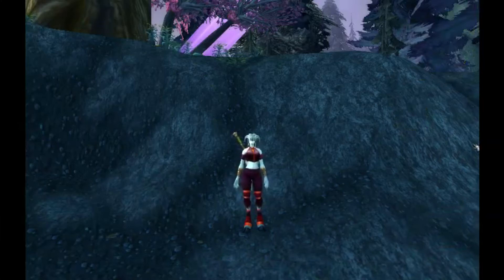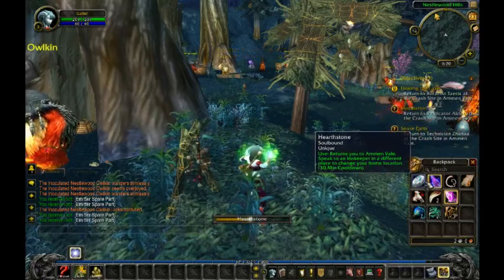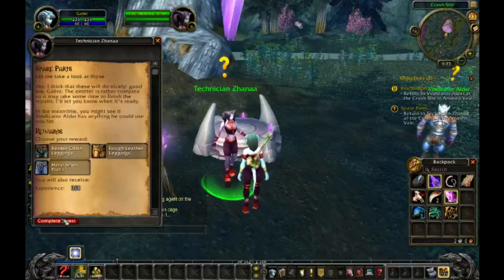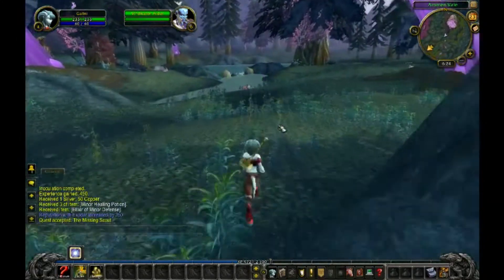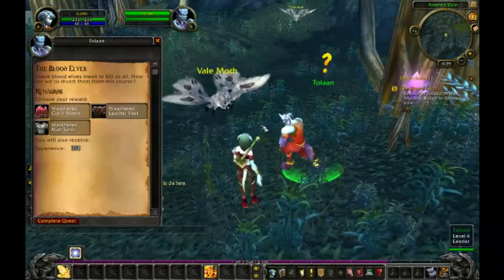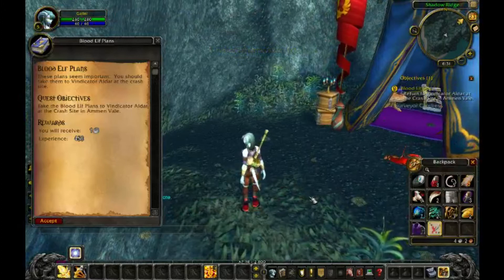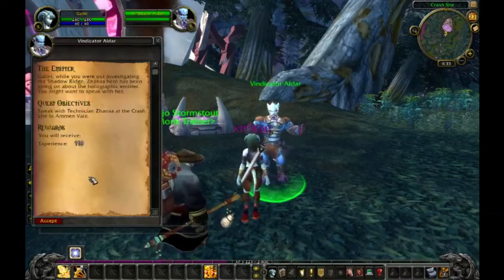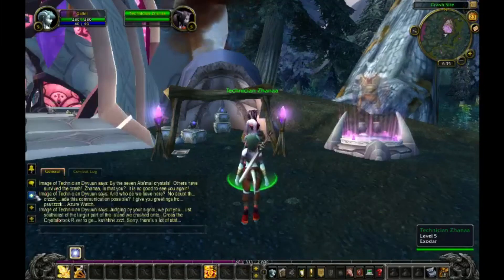Let's Play - World of Warcraft - Alliance Draenei 3-4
Here is part 3 of the Alliance Playthrough by Jes of Grand Poobah Gaming. All quests are linked below.

Toon: Galini
Server: Stormreaver
Server Type: PvP
Levels: 3-

3:10 - 3:52 The Missing Scout
4:01 - 5:13 The Blood Elves
5:24 - 6:39 Blood Elf Spy
6:03- 7:05 Blood Elf Plans
7:24- 7:44 The Emitter
8:01-END Travel to Azure Watch